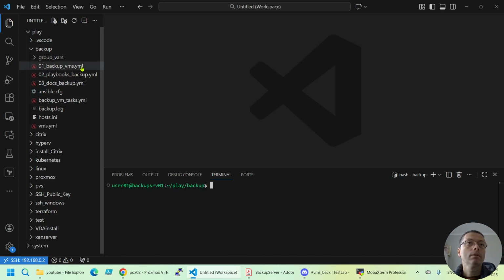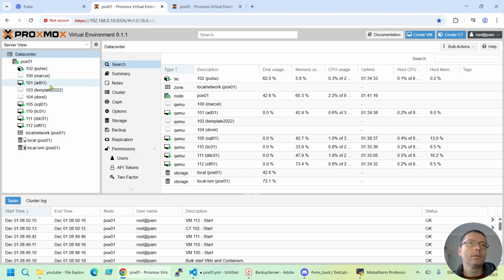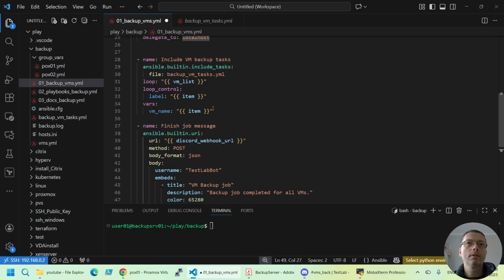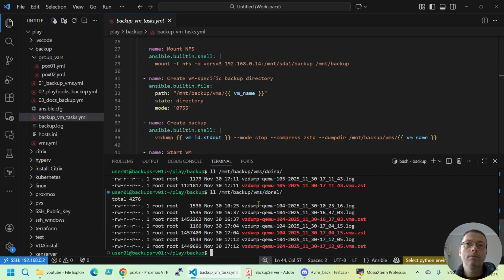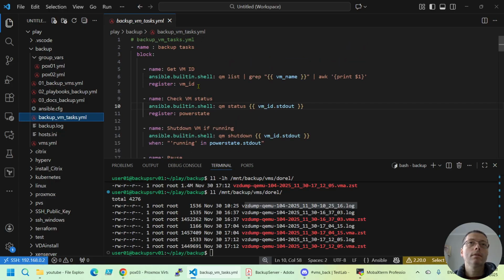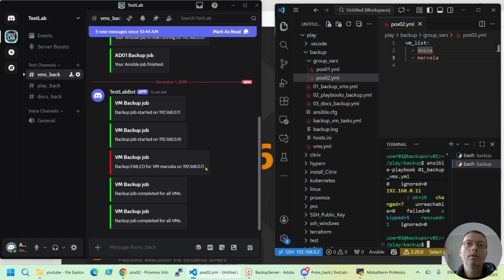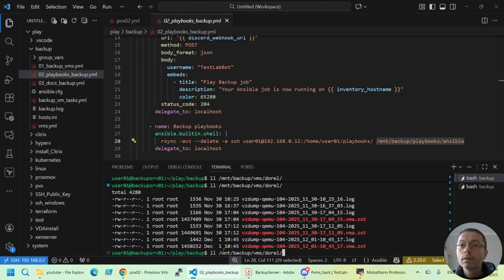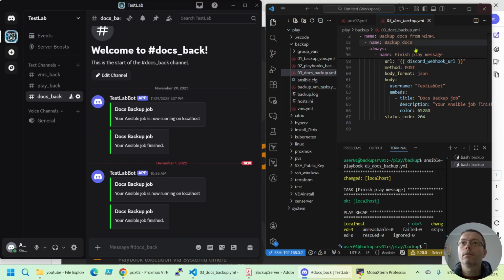Build an Ansible Backup Server [Part 4]: Writing the Backup Job Playbooks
It's time to write the code that does the heavy lifting. Part 4 dives deep into creating the actual Ansible Playbooks. We will define the backup logic, identify data sources, specify destinations, and ensure idempotency in our backup jobs.